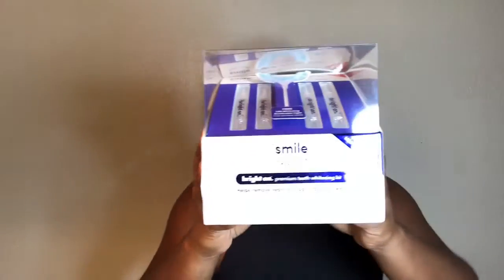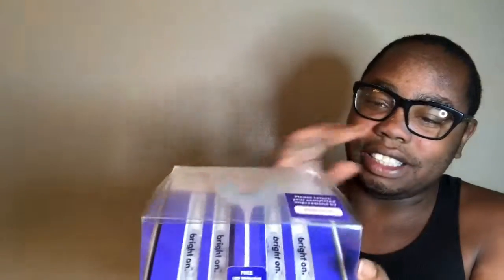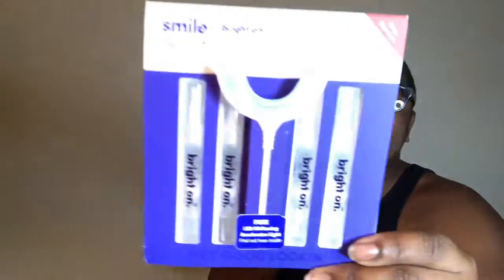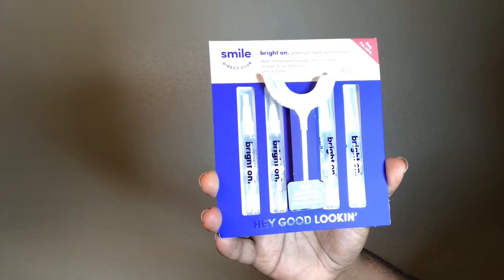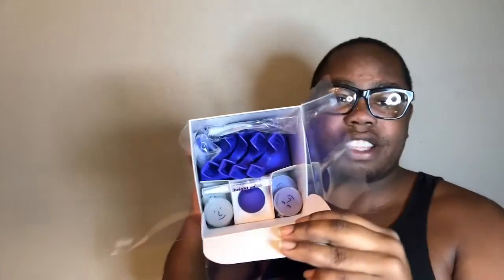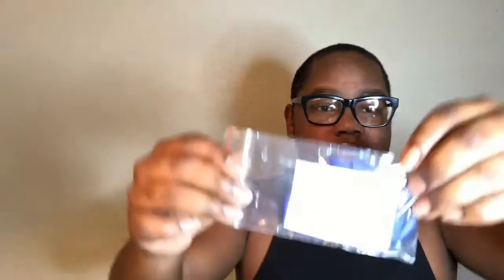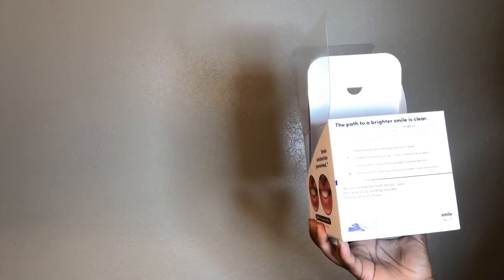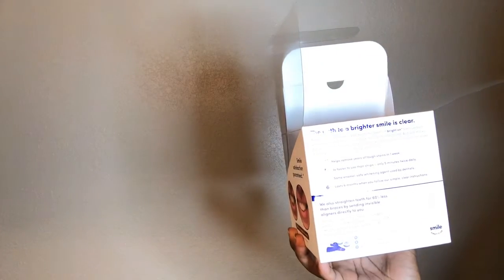Smile Direct Club Review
Ambii_Ambii_Ambii 1/2

Age: 26
From: Newark,NJ
New/Moved To: Lakeland,Florida

 Software : IMovie/ Splice

Check out what I'm selling on Mercari! Use my code MHAQRR to sign up!

Join me on @poshmarkapp to buy and sell fashion. Sign up with IZEIRTJEFFERSON to get $5 off your first order.

I have a message for you: LOVE YOURSELF!

Love everything about YOU & don’t sacrifice who you are, who you want to be or where you want to go in life for someone who isn’t FOR you.

Love yourself. ✊🏾👊🏾👍🏽👌🏽